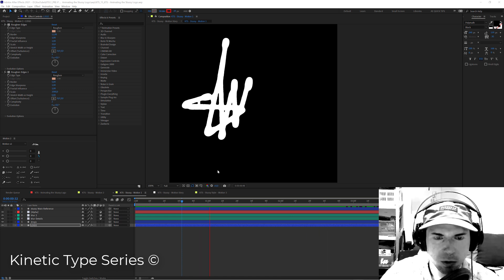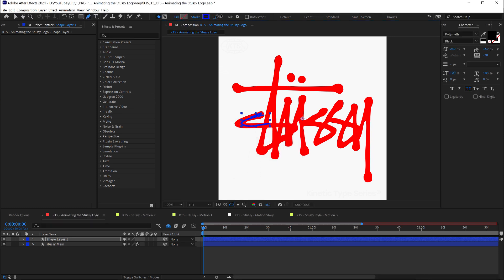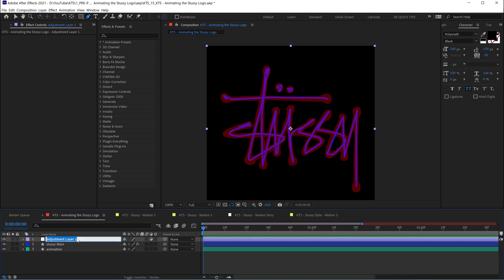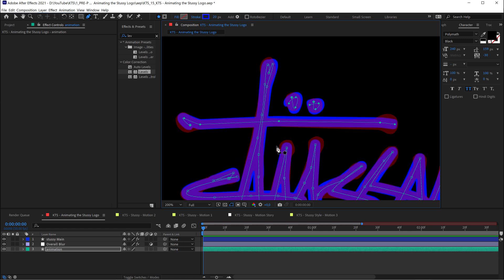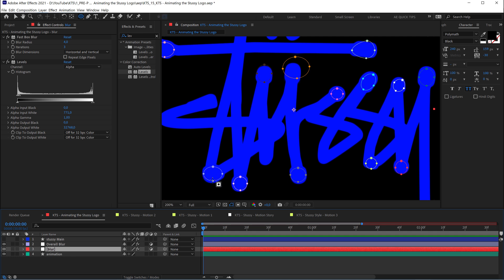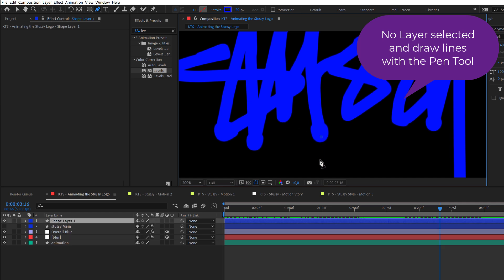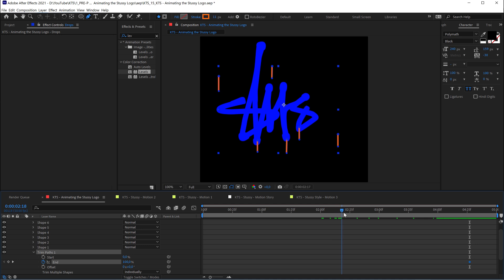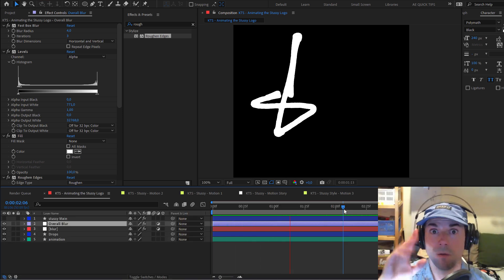KTS® - Animating the Stüssy Logo - After Effects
Naturalistic strokes, drops and more in this in depth tutorial to master this effect.
Intro and Outro music by Jorge Haro